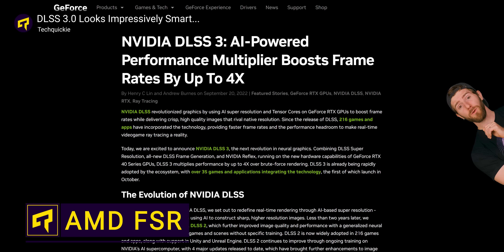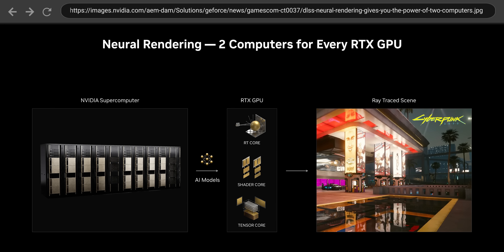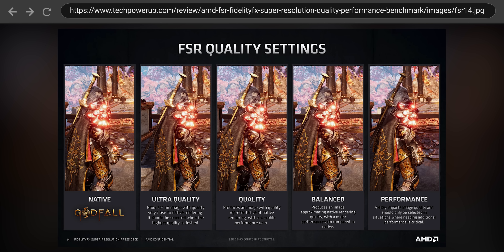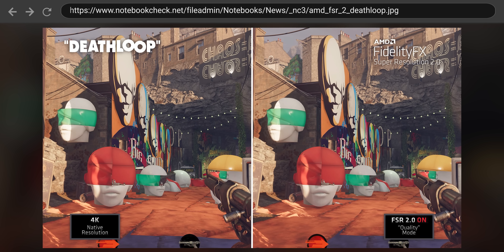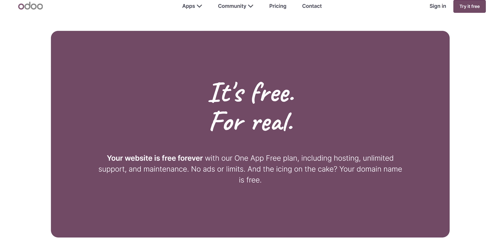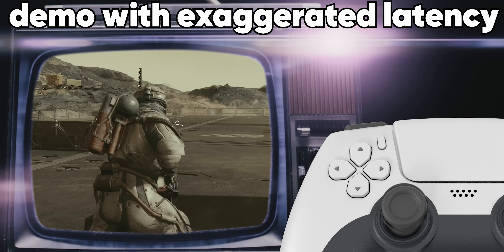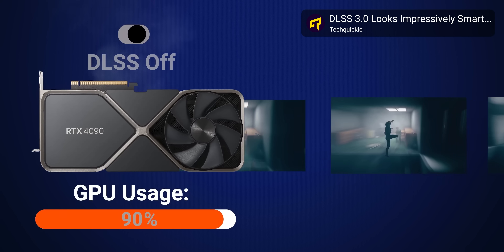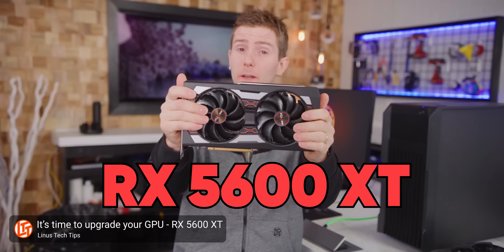AMD’s Answer to DLSS: How FSR Works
Your business deserves a website!

Learn about AMD's FidelityFX Super Resolution.